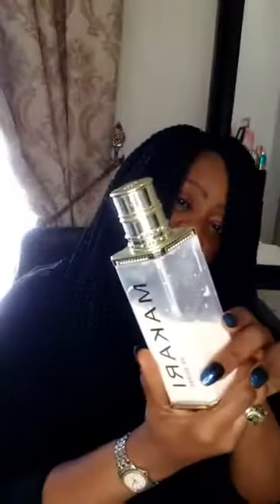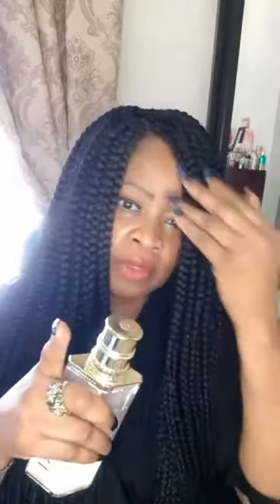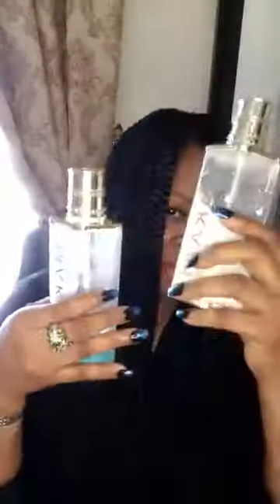Makari!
All about Makari!